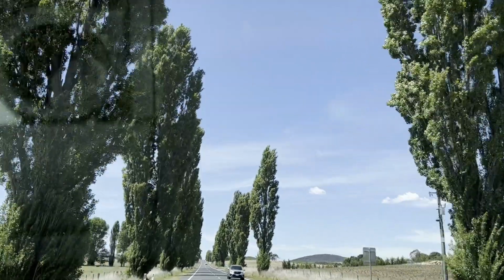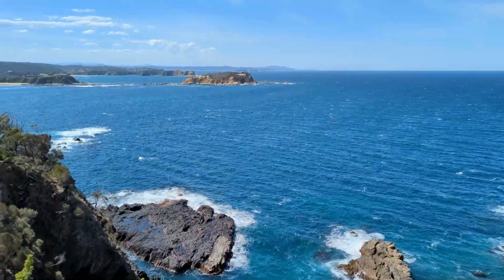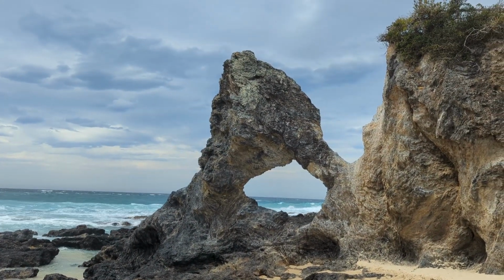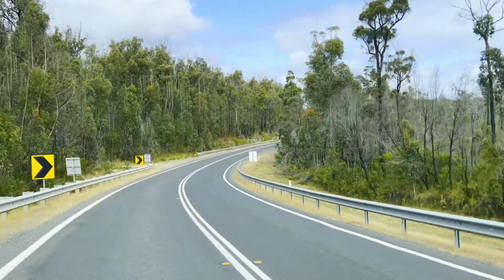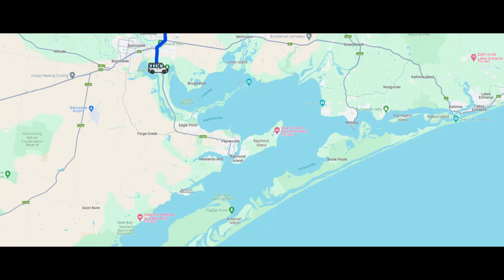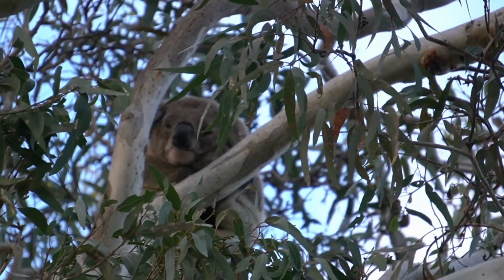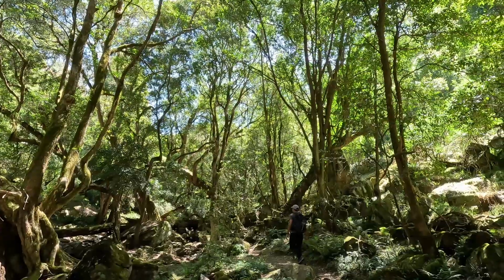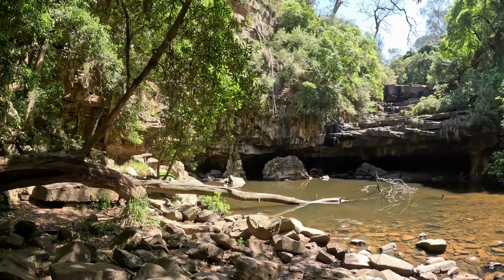Aussie Wildlife Island! Hidden gem in Victoria's Gippsland and South Coast NSW roadtrip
Hey guys welcome back to another episode! As you know we are heading down the east coast of Australia in a campervan in our big roadtrip!
In this one we finally make it into Victoria where we found an amazing island full of some of Australia's most iconic animals. Having lived in Melbourne for almost 7 years even I had never heard of this place.

Check it out and hope you enjoy it.